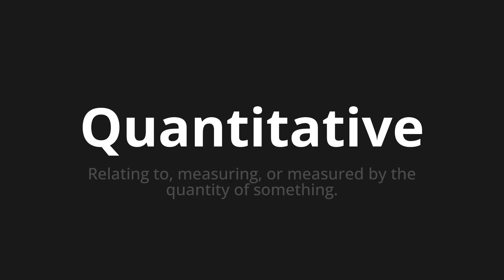How to pronounce Quantitative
🌍 Learn a new language now Master the Pronunciation of 'Quantitative' - which means : Relating to, measuring, or measured by the quantity of something. 📝 with @HTPronounce 🎓🗣️ - [Your Guide to English]

Learn to pronounce 'Quantitative' perfectly in English with our easy and engaging tutorial by @HTPronounce! 📖📽️ In this comprehensive video, we provide you with native speaker examples 🗣️👂 and phonetic breakdowns 🎵 to ensure you get the pronunciation just right.

How to say Quantitative in English